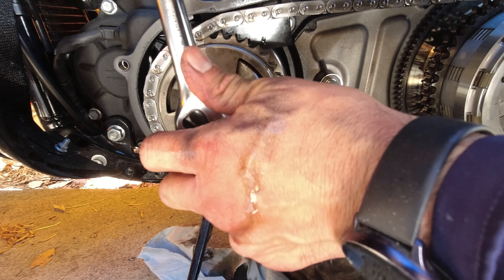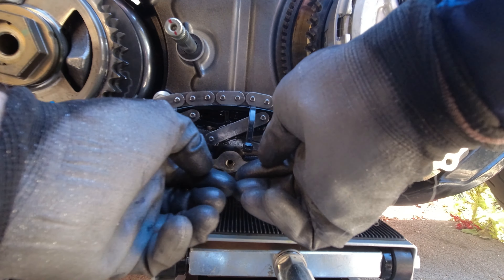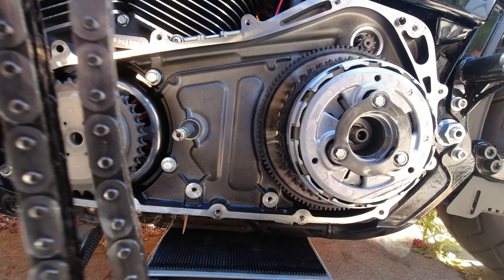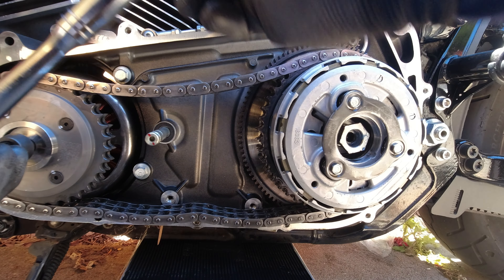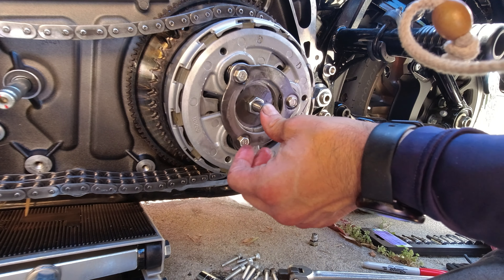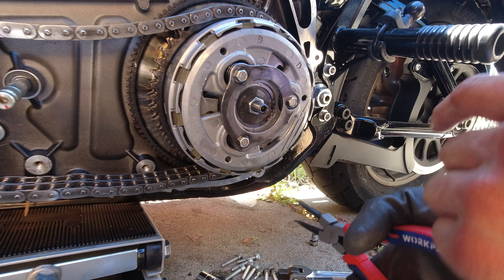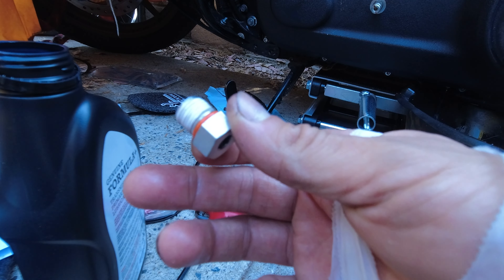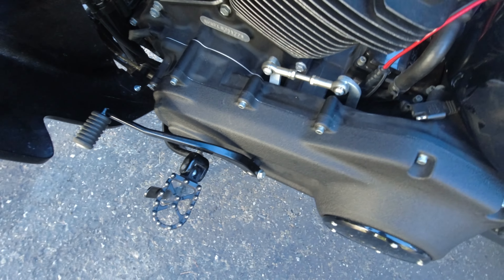Harley Davidson M8 Compensator Install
-Specialty Tools Needed-

Motorcycle Jack

Breaker Bar

Locking Primary Chain Block

Comp T-70 Socket

Clutch Basket Socket 1 3/16"

Amazon 1/2 Torque Wrench

Primary Oil Funnel

Red Loctite

Blue Loctite

My Bikes:
2007 Shadow Sabre 1200c
2005 Sportster 1200c
2020 Low Rider S

Camera Gear:
Hero 9
Action 2
Osmo Action
Go Pro Hero 5/8
Voice Recorder
Go Pro Sessions
Sony A7IV
Sony FX3
Nikon D300s
Samsung S20
Ninja V Kit
Sony 50mm 1.2 GM

Motovlog Setup:
Biltwell Lane Spiltter
Biltwell Gringo S
Go Pro Hero 8
Go Pro Mic Adaptor
Sony Voice Recorder
Motovlog Mic
Handlebar Ram Mount
Ram Mount X-Grip Kit
Ram Mount Arm

Purchased parts on:
GetLowered
Harley-Davidson

Instagram.com/infamouscreep